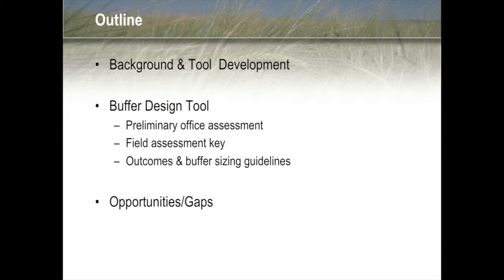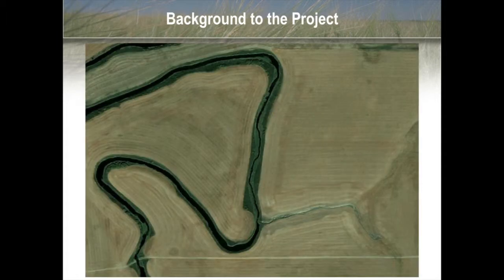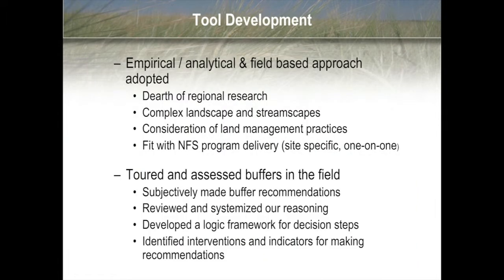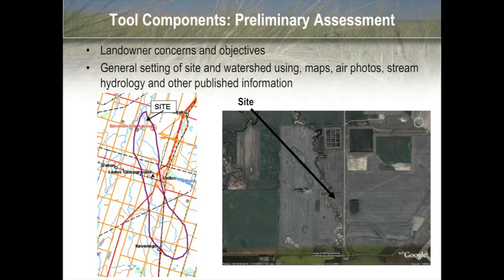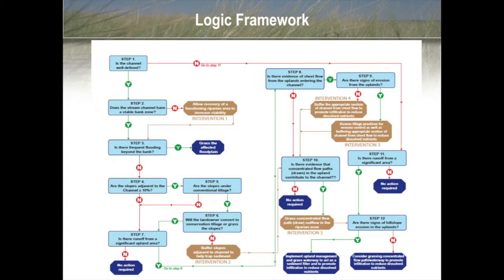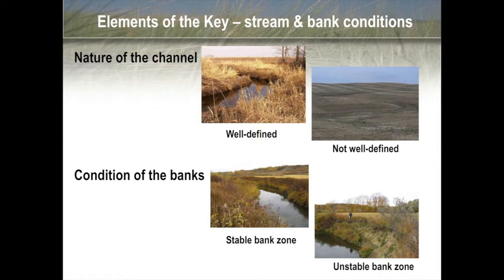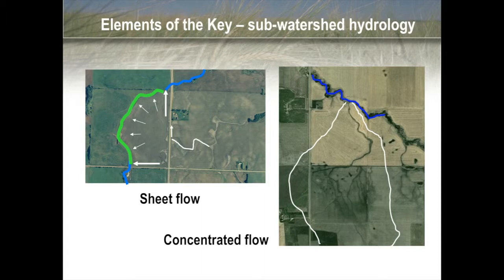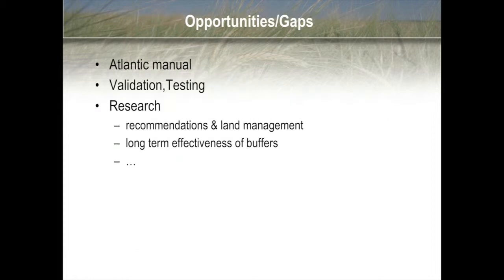Sharon Reedyk - Buffer Design for the Canadian Prairies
Sharon Reedyk, water quality specialist for Agriculture and Agri-Food Canada, discusses a buffer design for the Canadian Prairies. Designed to determine buffer zone recommendations between crops and streams, it addresses prairie-specific issues such as freeze/thaw cycles. Other factors were considered during the designing of the tool, such as the influence of roads and culverts on the movement of water into streams.

Primarily a field-based manual designed with water quality in mind, landowner concerns and objectives were also incorporated.  An empirical and field-based approach was adapted during its creation, with a focus on land management practices. This presentation was a part of the Alberta Lake Management Society’s 20th Annual Workshop, in September of 2013.